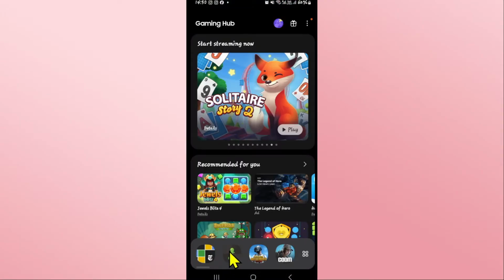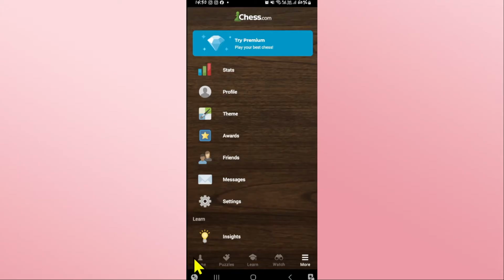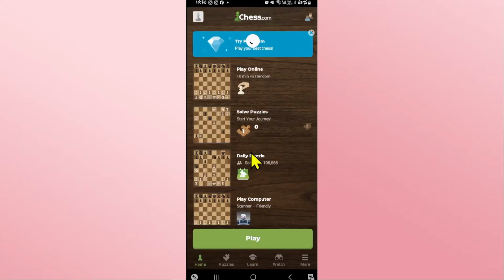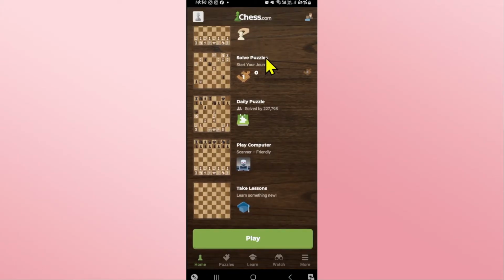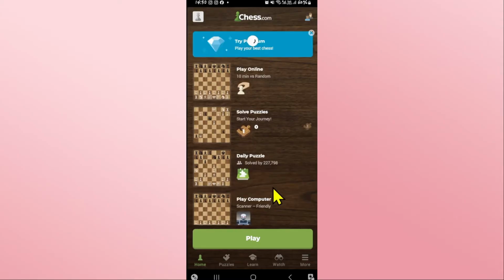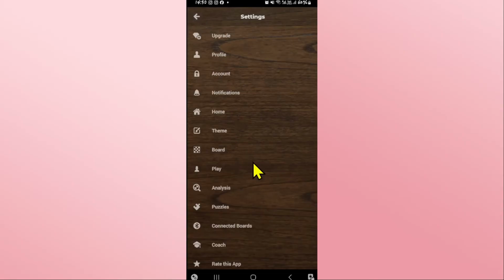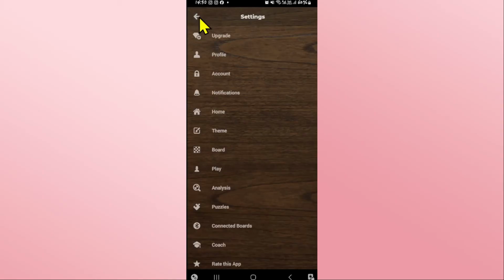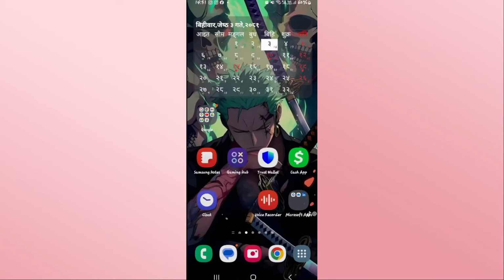How to Turn off Chats on Chess.com Game? Switch off Chats on Chess.com Game on Android 2024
In the world of online chess, sometimes you just want to focus on the game without distractions. In this tutorial, we'll show you how to turn off chats on Chess.com, ensuring you can play in peace and concentrate on your next move.